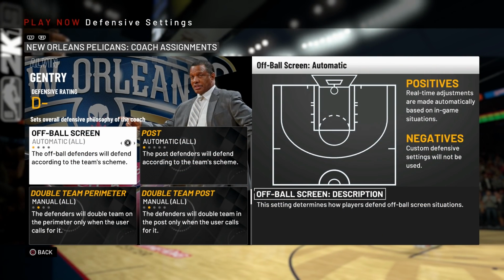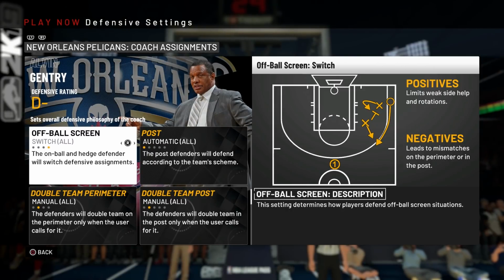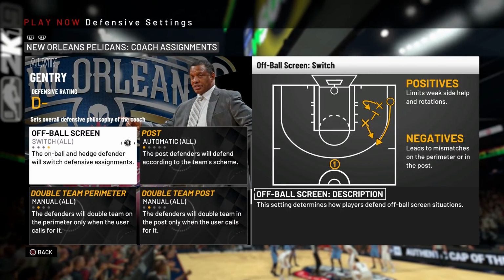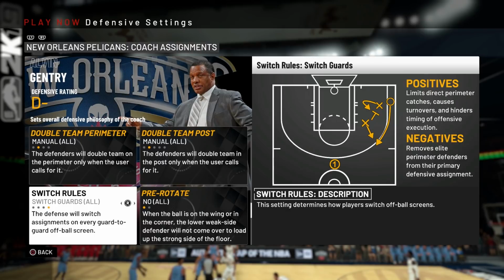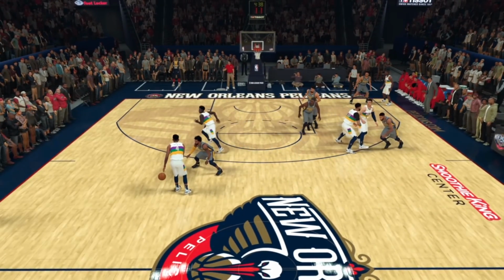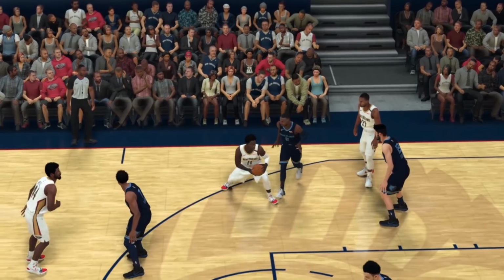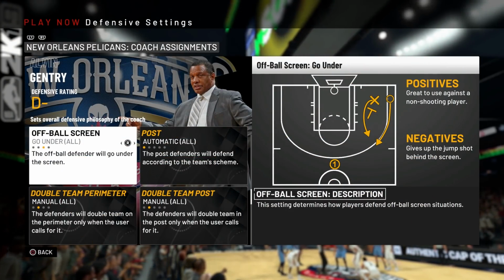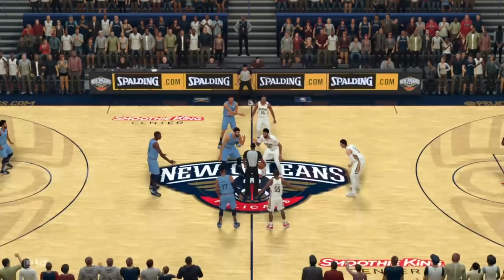NBA 2K19 Defensive Settings #3 : Off Ball Screen & Switch Rules [AI Defense] Coach Gameplan Tutorial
THESE DEFENSIVE SETTINGS WILL FLAT-OUT STOP UR AI TEAMMATES FROM MAKING DUMB DECISIONS ON D

THEY GIVE UP WAY LESS EASY BUCKETS AND MAKE THE OFFENSE HAVE TO EARN THEIR POINTS BY FORCING THEM TO MAKE TOUGHER PASSES & SETTLE FOR TOUGHER SHOTS

EPISODE #3: THE OFF BALL SCREEN SETTING IS SO IMPORTANT IN 2K19 CUZ OVERALL THE AI IS JUST NOT GOOD AT DEALING WITH THESE SCREENS. I'LL TAKE U THRU EVERYTHING U NEED TO KNOW & SHOW U WHAT TO DO WITH THE OFF BALL SCREEN SETTING & THE SWITCH RULES SETTING IN EVERY SITUATION!

1:05 / 1:35 / 5:32 SETTINGS REVEALED (IF U DON'T CARE ABOUT SEEING EXAMPLES OF THE EVIDENCE AND U DON'T WANNA HAVE THE NUANCES OF THE SETTINGS/GAMEPLAY/AI EXPLAINED)

THE BEST WAY TO STAY IN THE LOOP

THE VIEWERS ARE THE CHANNEL
This is a place where we can all come together & help each other get the most outta the game & enjoy it more. This is how we make the game better together!!

HELP US BETTER THE GAME MORE IN THE FUTURE
Make sure to give ur Popboy a THUMBS UP/LIKE if u enjoyed the vid/found it helpful. It just helps the channel grow, which means I can do more to make a better game experience for all of us in the future!

FIND OUT WHAT'S POPPIN ON TWITTER